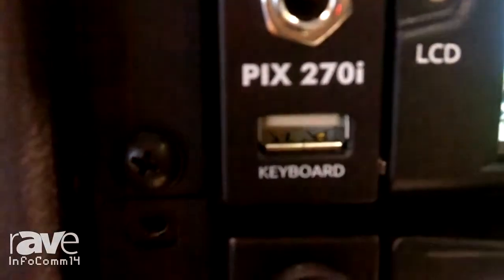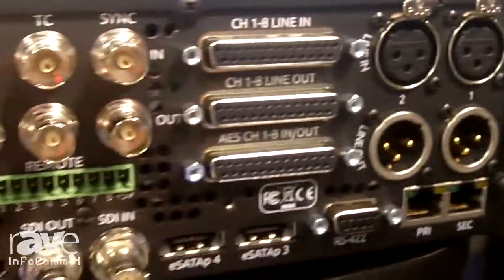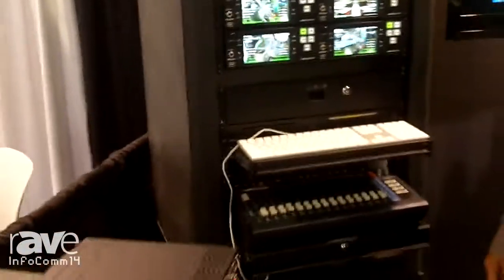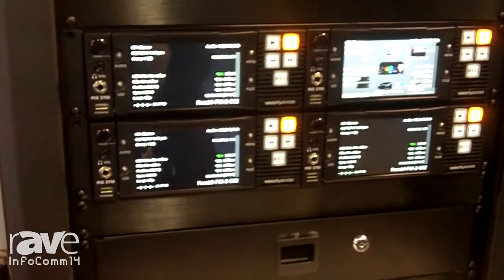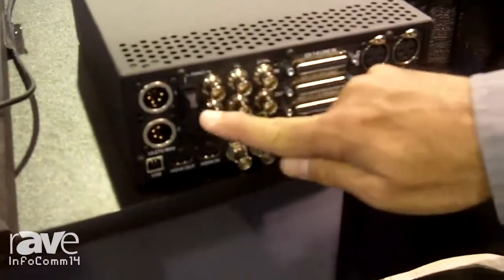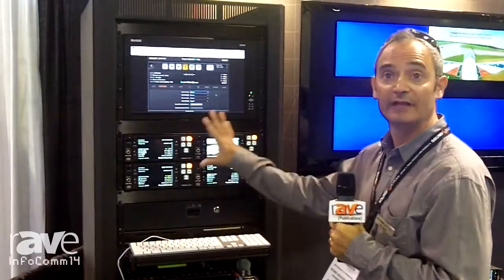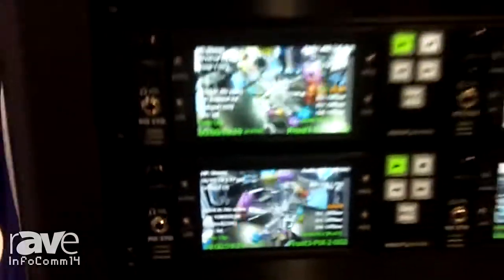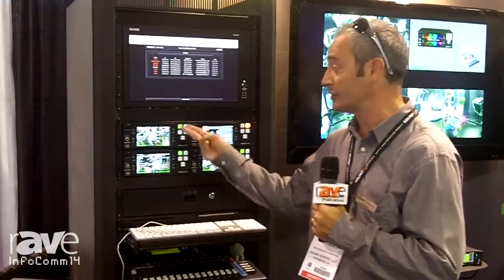InfoComm 2014: Sound Devices Details the Video Devices PIX 270i